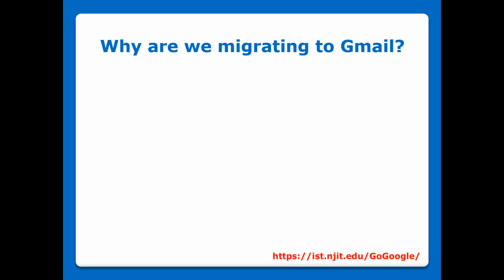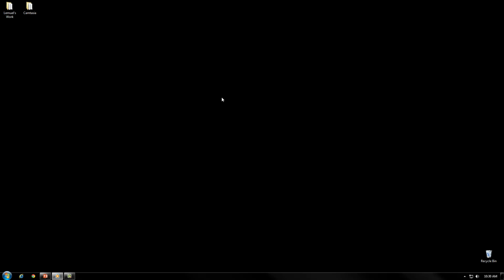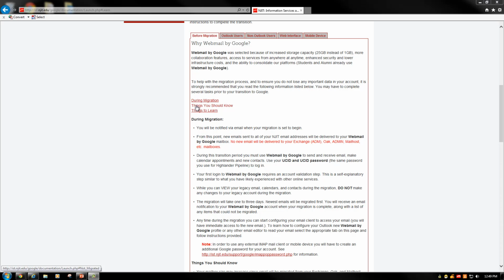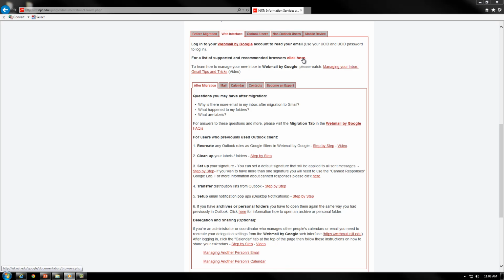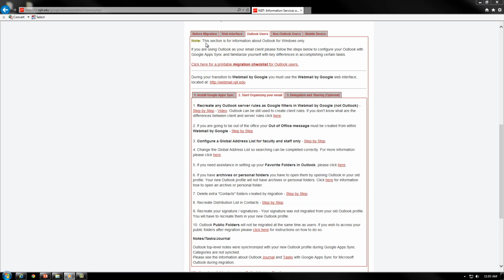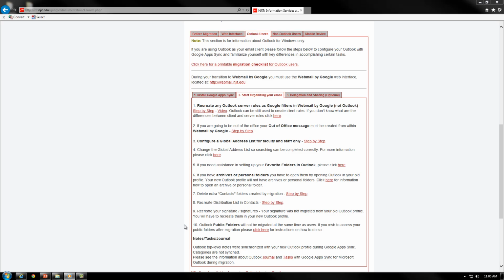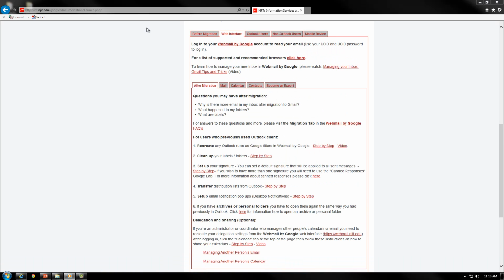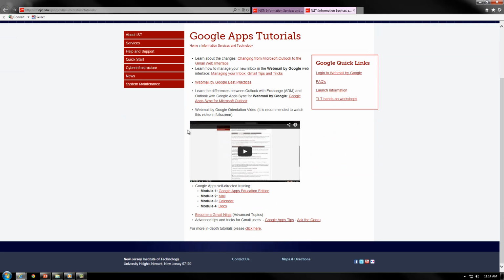Webmail By Google Orientation Video (Long)